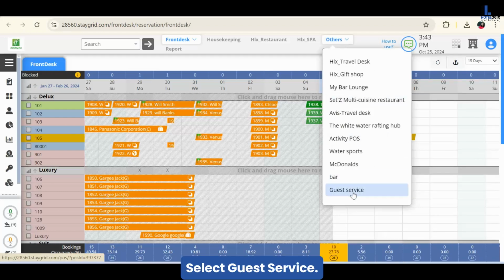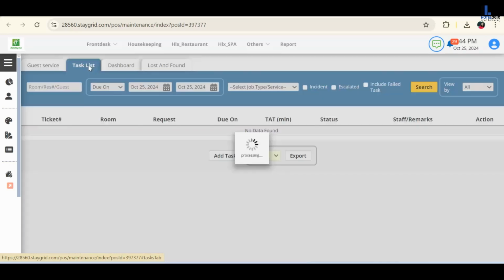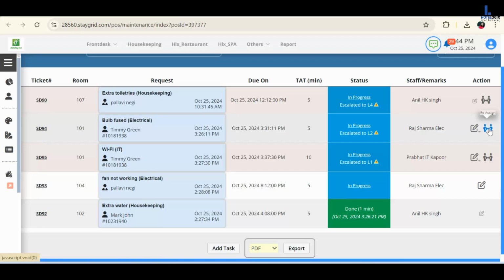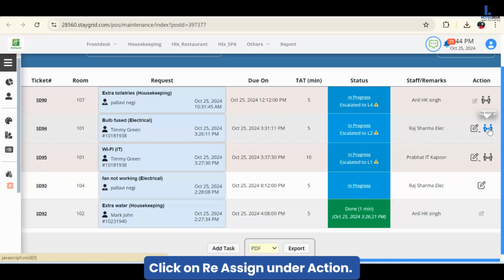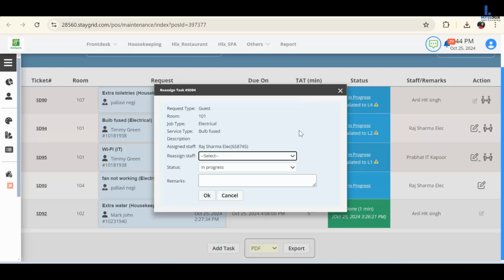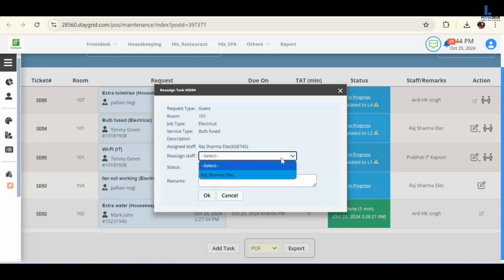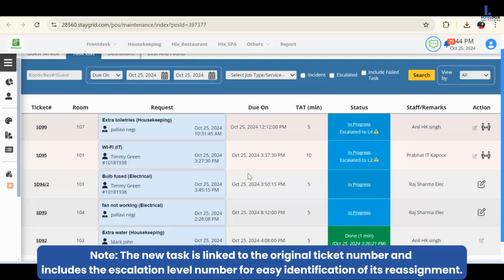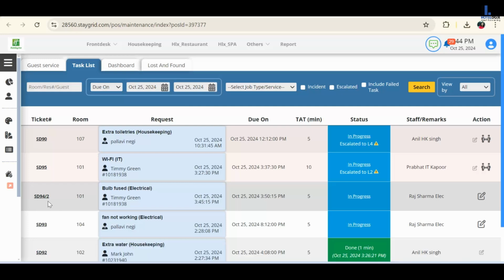Manage Housekeeping Operations Efficiently | Hotelogix Guide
Efficient housekeeping operations are essential for maintaining a smooth hotel experience. Learn how to easily assign rooms, update room statuses, and add remarks with Hotelogix PMS. This video walks you through the key steps to streamline your housekeeping workflow and enhance team productivity. 🏨✨

🎯 In This Video, You’ll Learn:
✅ How to access the housekeeping dashboard and update room statuses
✅ Assign rooms to housekeeping staff with a few clicks
✅ Update multiple room statuses at once for bulk changes
✅ Add remarks for specific rooms to keep the team informed
✅ Generate housekeeping reports for efficient task tracking

💡 Pro Tip: Assigning bulk room statuses and tasks helps streamline cleaning schedules, improving staff efficiency and ensuring timely room readiness for guests.